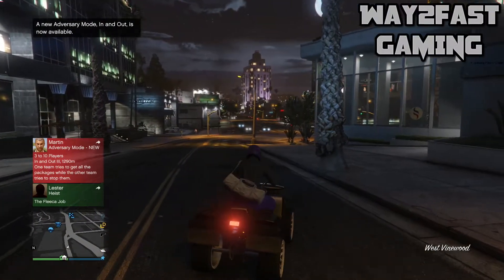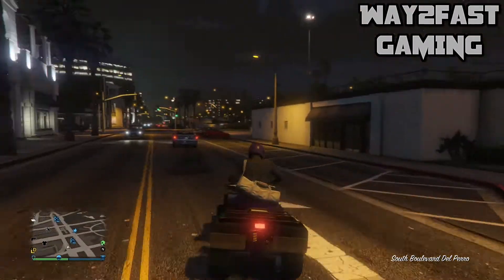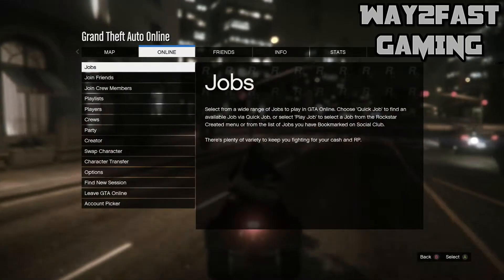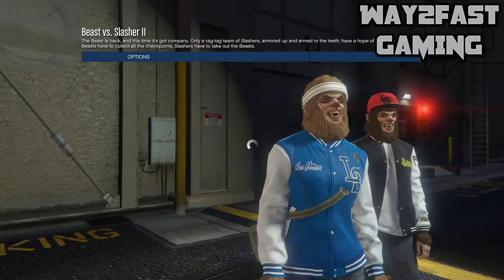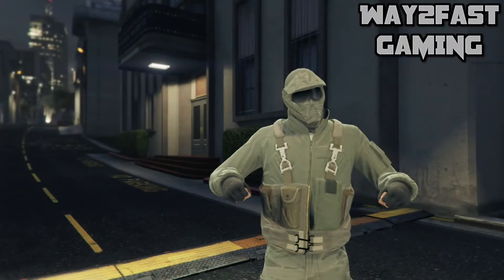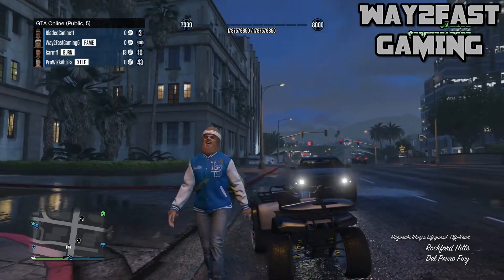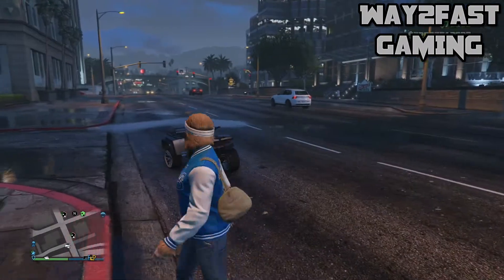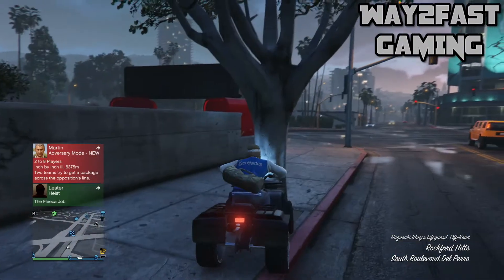(GTA5 ONLINE) How To Get The Beast Outfit In Free mode after patch 1.33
Whats up Legends welcome back to Way2Fast Gaming channel todays GTA 5 online video is  How To Get The Beast Outfit In Free mode Glitch after patch 1.33
It shows your support and really helps my channel out!
About Way2Fast Gaming: I Created this Account Purely for the Youtube Experience. Honestly i Enjoy Waking up Everyday and Checking My Views and Subscribers. Youtube is My Passion and i Hope i Can Make it Big Someday!

►*Founders AND More Listed Below

►FOUNDER: ?
 GAMER TAGS FOR XB1 and  PS4
►XBOX ONE:  Way2FastGaming5 + Way2Fast Gaming

INTRO: on my way up
OUTRO: life tobu